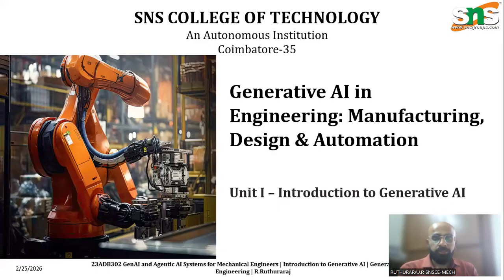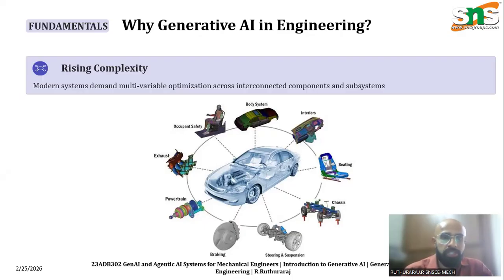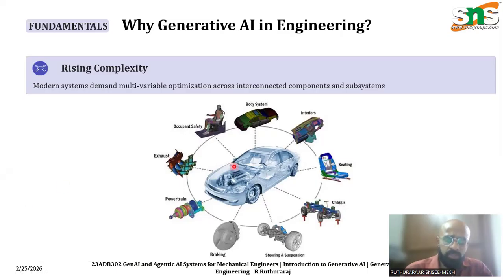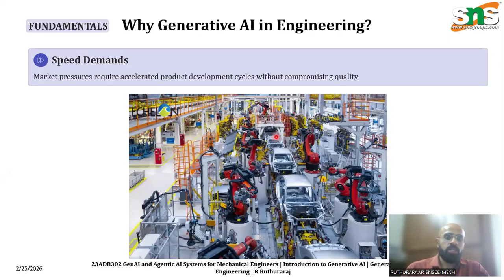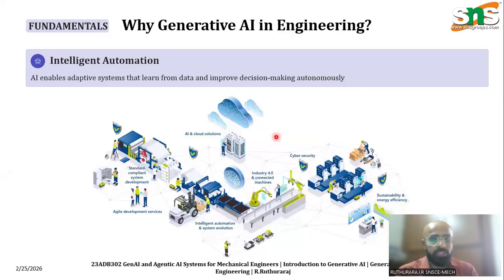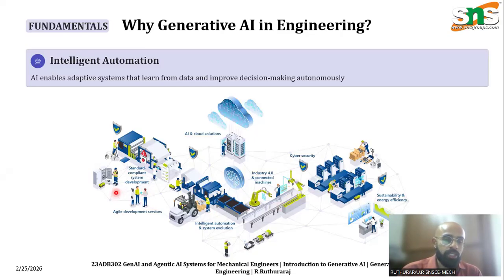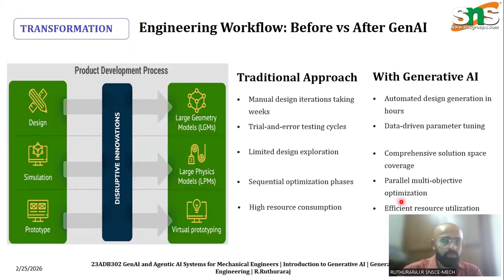Lecture Video 2 on Introduction to Gen AI | Gen AI for Mechanical Engineers | SNS Institutions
🤖 Lecture Video: Introduction to Generative AI | Gen AI for Mechanical Engineers

This video is Lecture of the course “Generative AI for Mechanical Engineers”, designed for Mechanical Engineering and Mechatronics (MCT) students. The lecture introduces the fundamental concepts of Generative AI and explains why it is becoming an important skill for modern engineers.

🔍 In This Lecture, You’ll Learn:

✅ What is Generative AI and how it differs from traditional AI and Machine Learning
✅ Core ideas behind generative models
✅ Examples of Generative AI applications in engineering and manufacturing
✅ Relevance of Gen AI for Mechanical and Mechatronics engineers
✅ Overview of upcoming topics in the course

Mechatronics (MCT) students

Learners interested in applying AI to engineering problems

This lecture builds the foundation for future sessions that focus on practical, engineering-oriented applications of Generative AI.